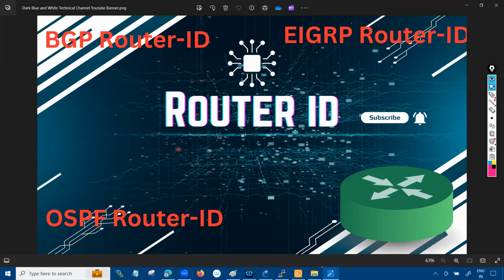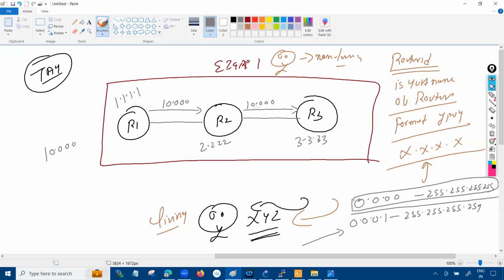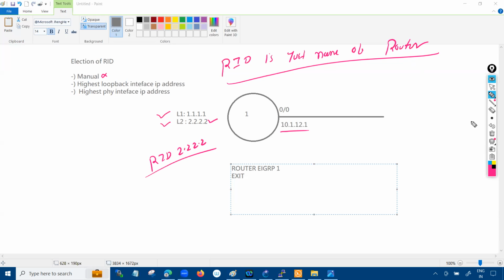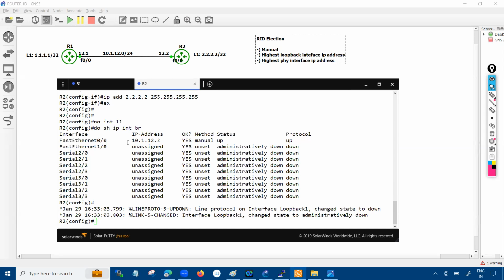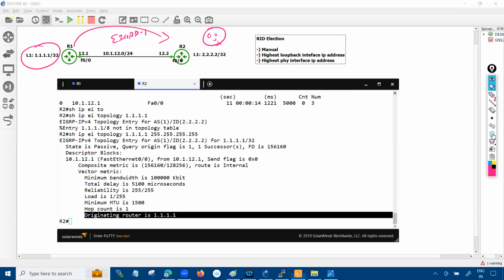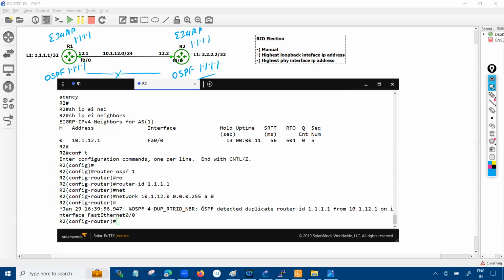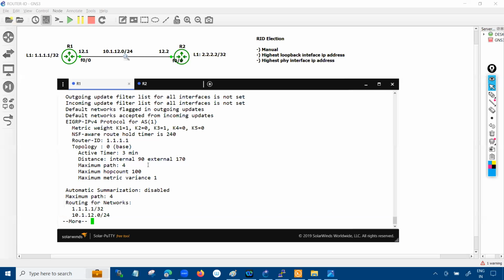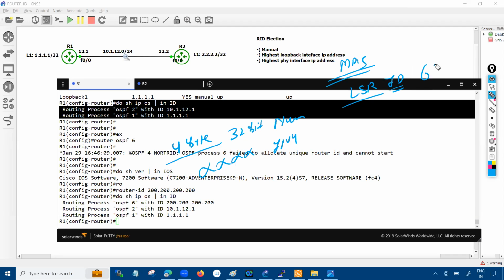Router-ID | EIGRP RID| OSPF RID | BGP RID| how to configure Router-ID | CCNP|CCIE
Router ID is just name of the router.
Size of router is 32 bit  or 4 byte, we can define router-id in between 0.0.0.0 to 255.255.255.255
There are two router id is reserve 0.0.0.0 and 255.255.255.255
so if you want to assign the RID you can use this range 0.0.0.1 to 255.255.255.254.
Each protocol has different way to assign the RID

eigrp router-id 1.1.1.1
exit
router ospf 1
router-id 1.1.1.1
exit
router bgp 1
bgp router-id 1.1.1.1

Use of case of RID
-) To identify the Router in protocol domain so that we can identify the route is coming from that router.
-) Loop Prevention
-) and in bgp it is also used for path selection.